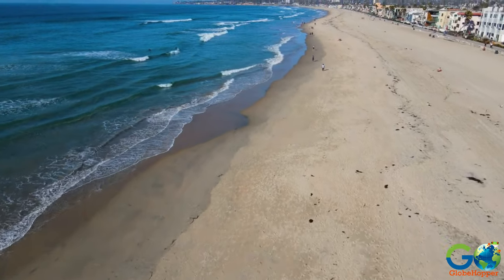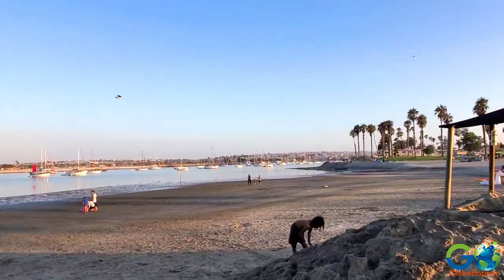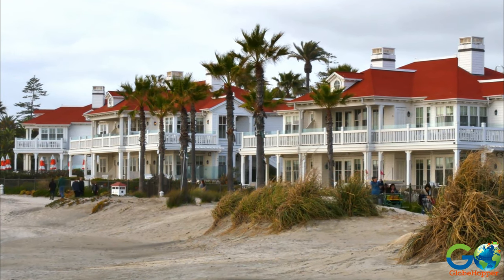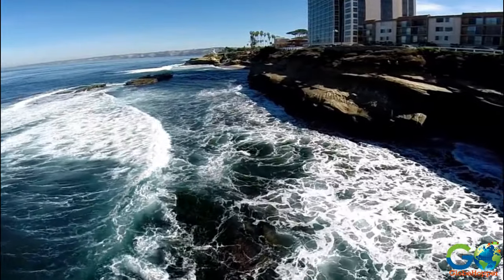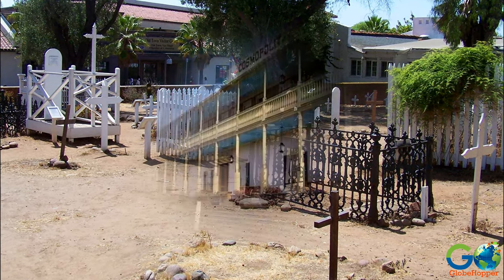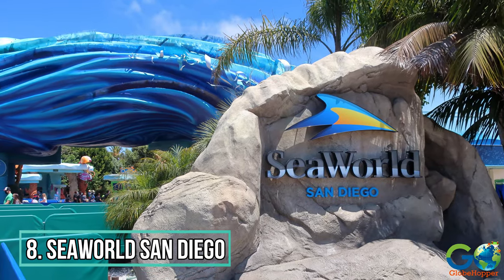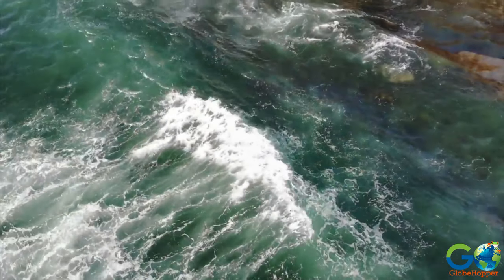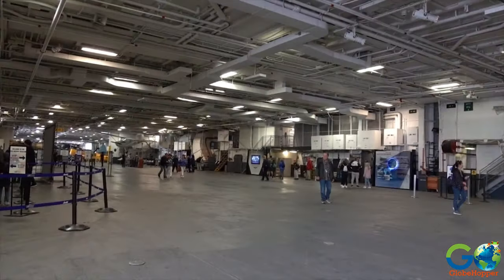Top 10 Things To Do in San Diego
Get ready for an epic adventure as we explore the top 10 things to do in San Diego, California! From stunning beaches to world-famous attractions, this video showcases the best of what this vibrant city has to offer. Join us on a virtual tour as we discover the beauty of Balboa Park, the excitement of the San Diego Zoo, the history of Old Town, and much more. Whether you're a foodie, thrill-seeker, or history buff, San Diego has something for everyone.

~~~Timestamps~~~

0:00 Introduction
0:35 BALBOA PARK
1:14 BELMONT PARK
1:55 CORONADO BEACH / HOTEL DEL CORONADO
2:47 GASLAMP QUARTER
3:38 LA JOLLA SHORES / COVE
4:30 OLD TOWN SAN DIEGO
5:24 SAN DIEGO ZOO
6:36 SEAWORLD SAN DIEGO
7:32 SUNSET CLIFFS
8:20 USS MIDWAY MUSEUM